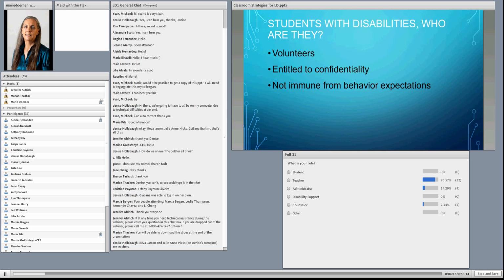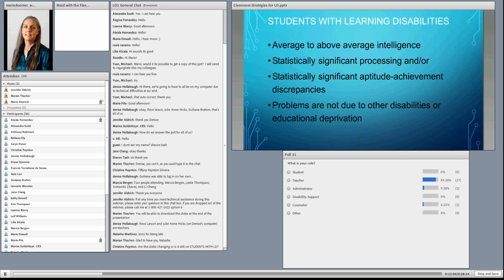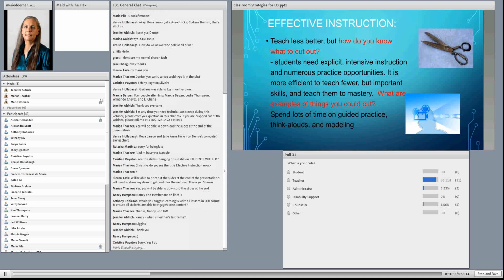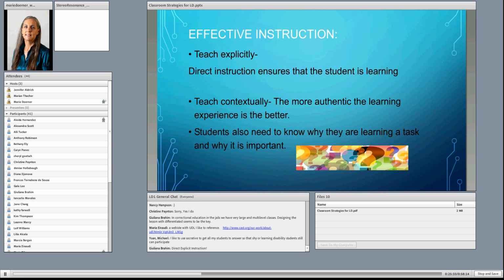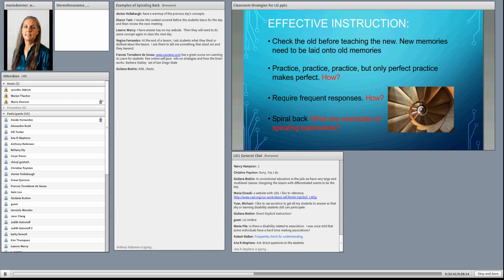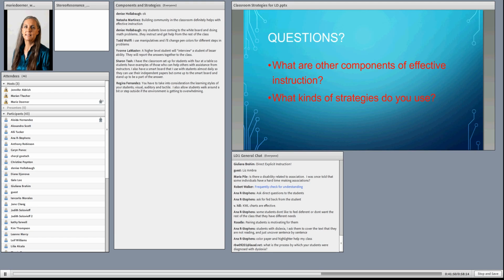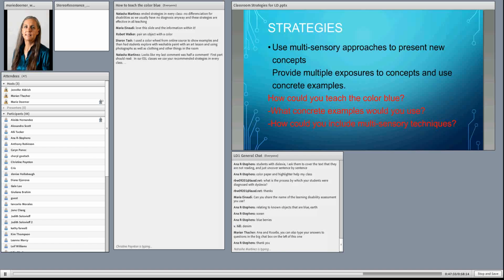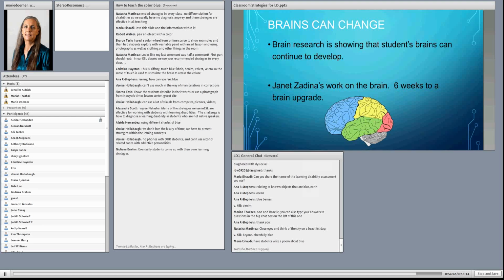CALPRO Instructors Forum 0122016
CALPRO Instructors Forum webinar: Teaching Strategies that Work for Students with Learning Disabilities
Facilitator: Marie Doerner, Learning Disability Specialist, San Diego Community College District Continuing Education